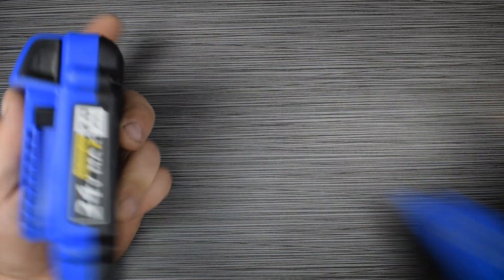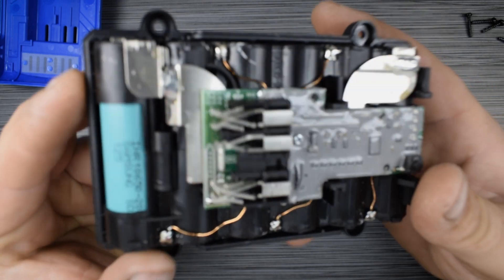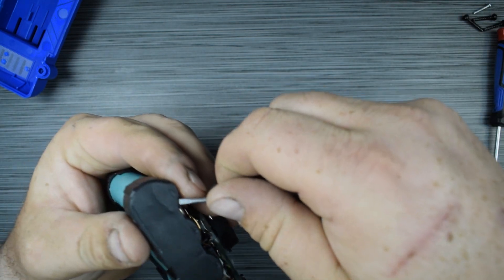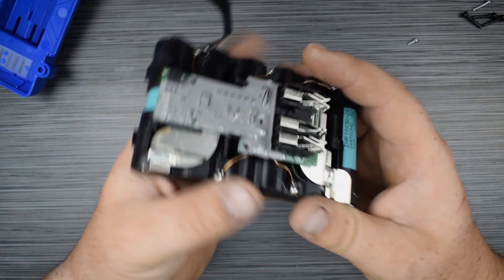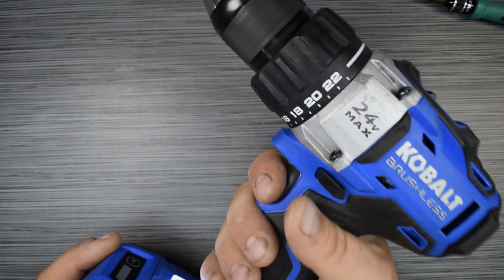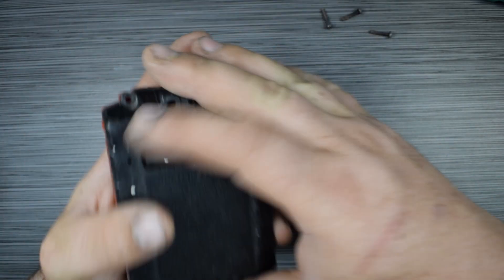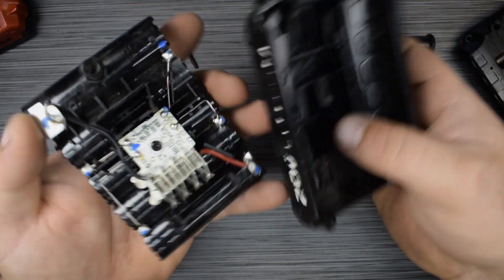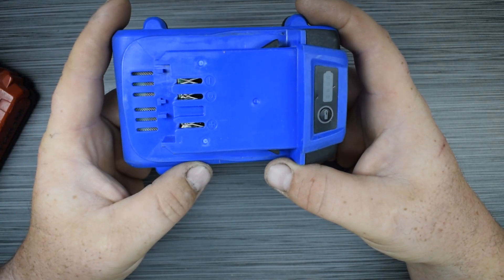Drill Battery Disassembly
Does the price of a battery actually reflect what is inside?
Today we tear down a drill battery, a 24v kobalt and 2 x 20v porter cable batteries to find out!

On my channel I dissect items to determine how they work and if the components inside match up with their sometimes high prices and generally they deal with cars drone or computers!